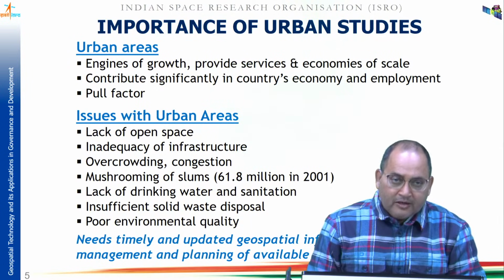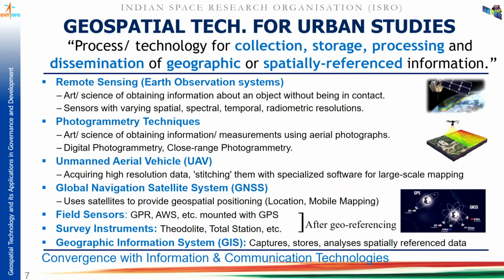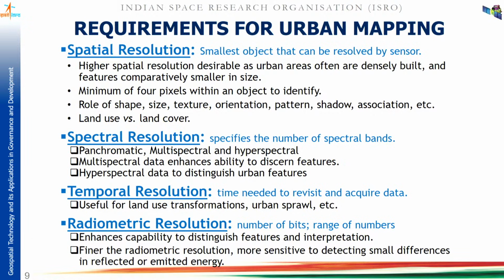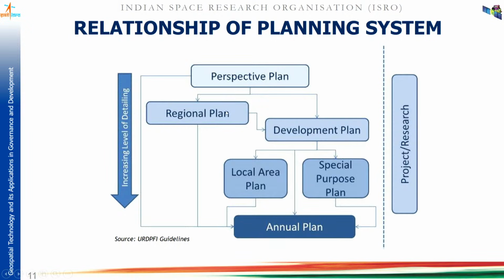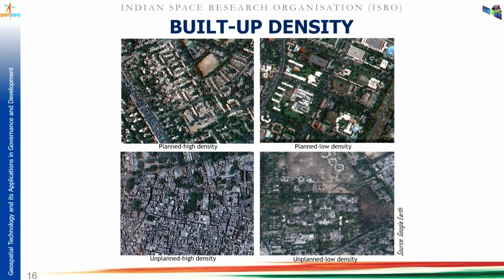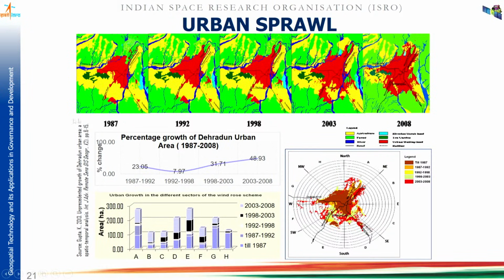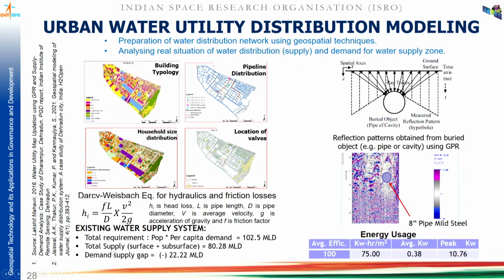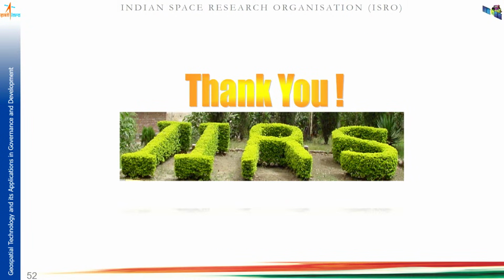RS & GIS Application in Urban & Regional Planning by Dr. Sandeep Maithani